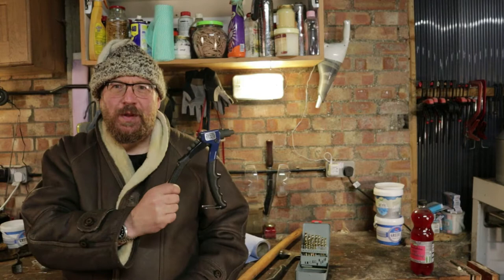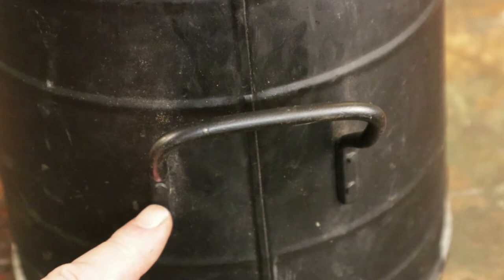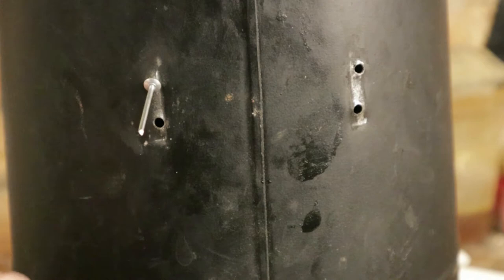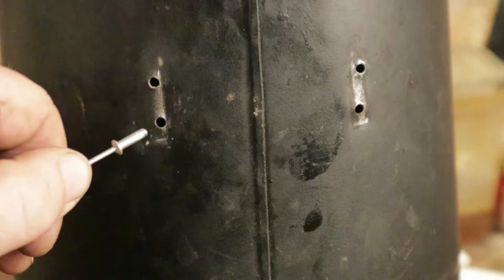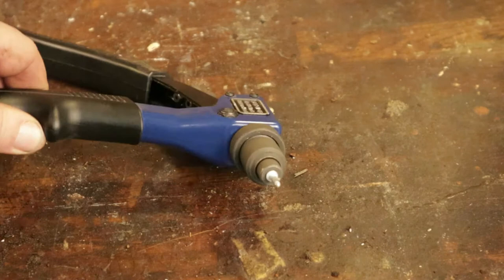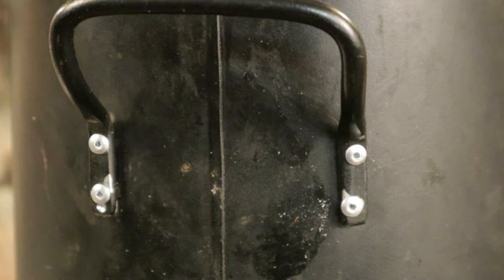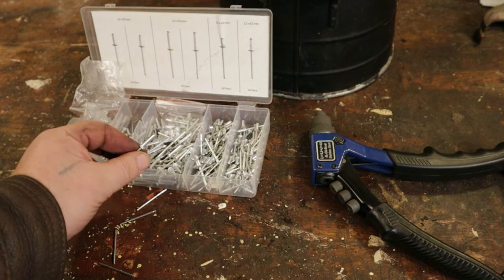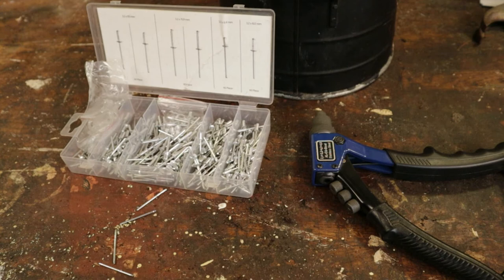Tool Tip #4 The Rivet Gun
In this video we show how a rivet gun can, very simply, attach handles and join sheet metal